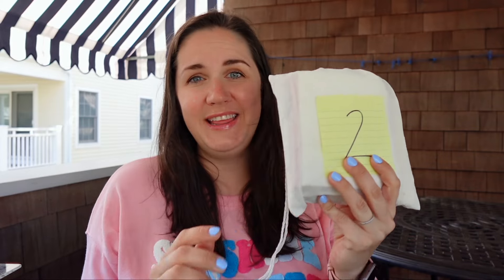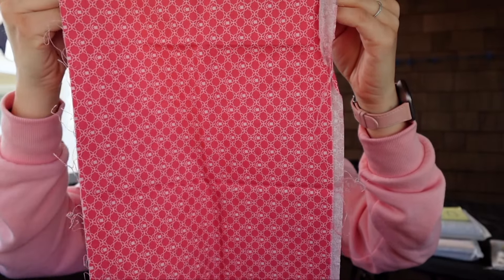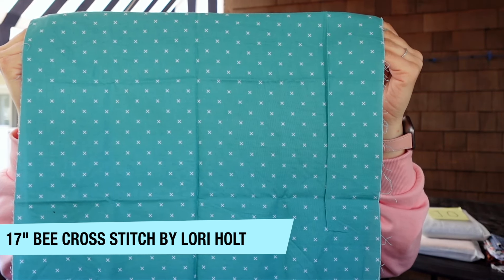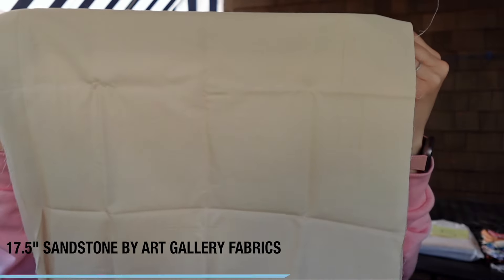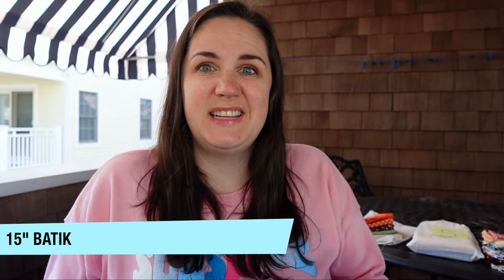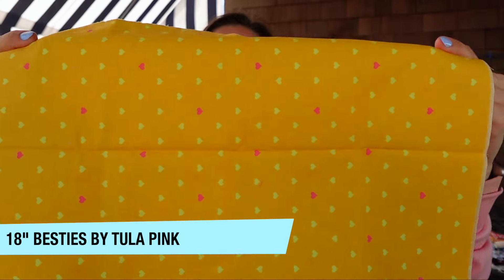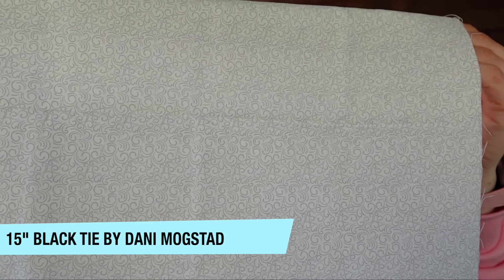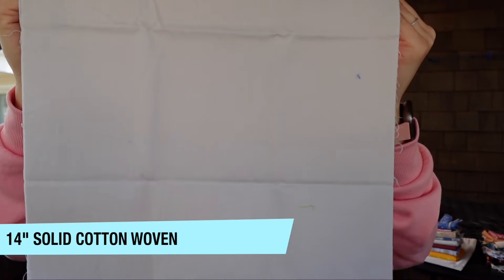☀️ NEW ☀️ Mystery SCRAP FABRIC Bag | No.12 | Fat Quarter Shop | Bob Dylan Biopic Filming in Cape May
Sharing one of my favorite best kept secrets at FatQuarterShop.com with an "unbagging" of these mystery fabric scrap bundles. We love ordering these bundles whenever we see them in stock and especially around the holidays. The surprise element is fun and they're great for stash building, scrappy quilts, small projects and charity quilting. We hope you enjoy this video!

📫 Mailing Address 📫
Coffee Cake Quilt Company
Paoli, PA 19301